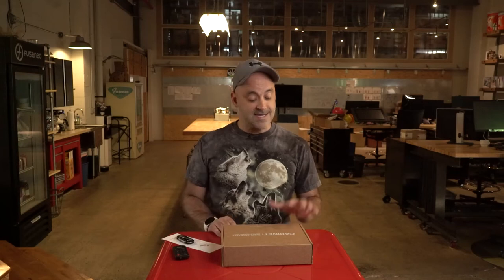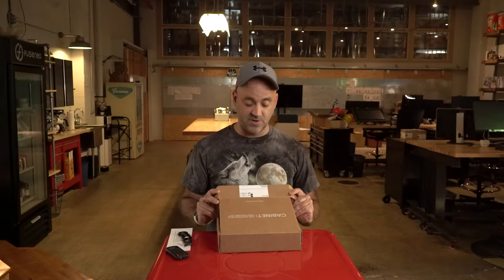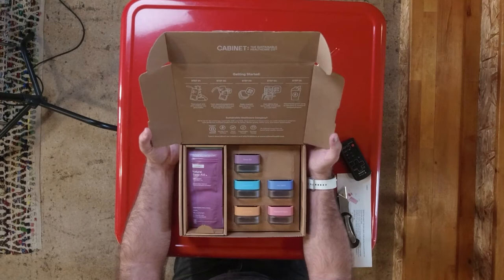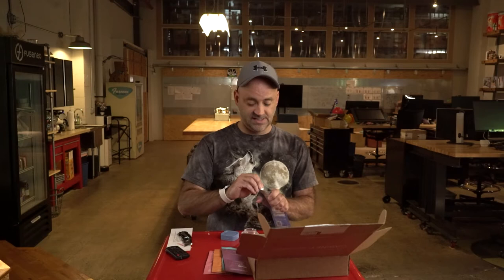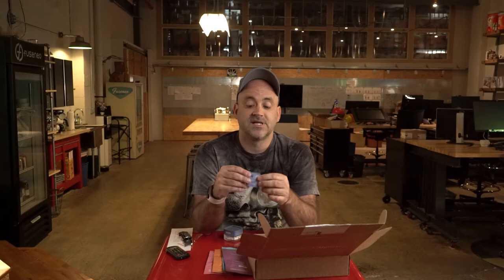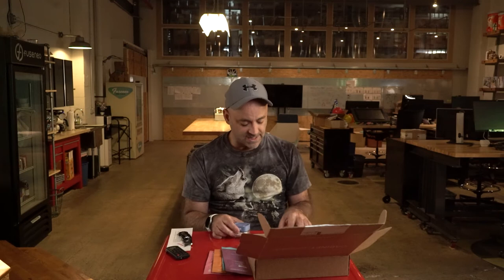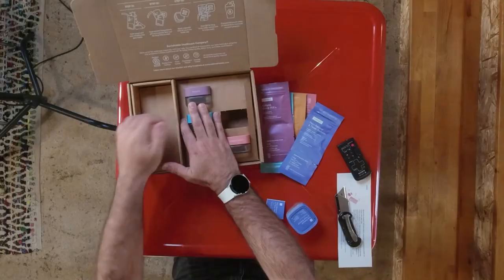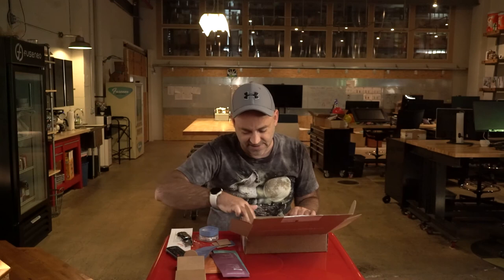Unpacked: Unboxing Cabinet Healthcare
It’s just what the doctor ordered! Join Brent as he unboxes Cabinet Health and takes a look at how they eliminate excessive plastic from your medicine cabinet.